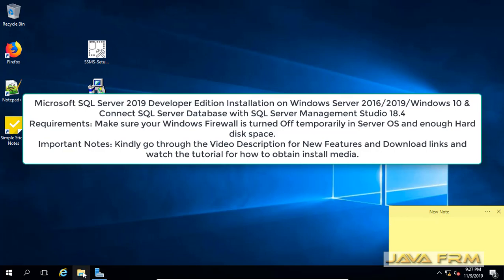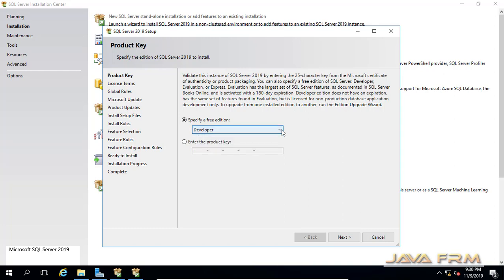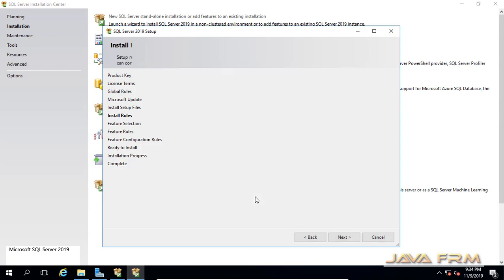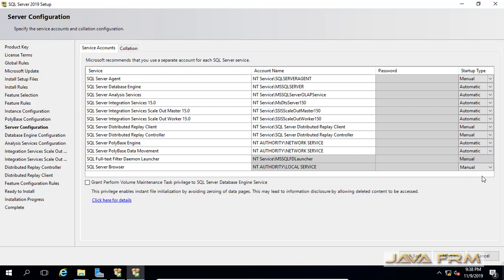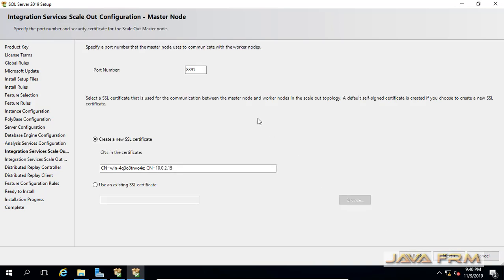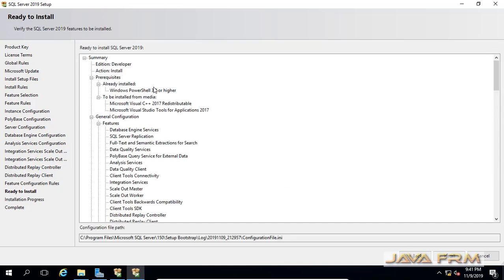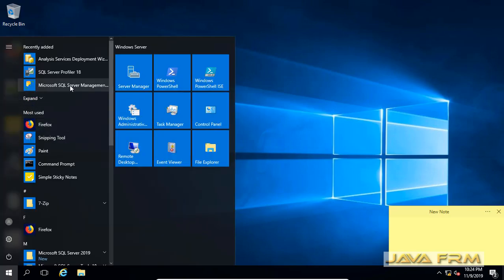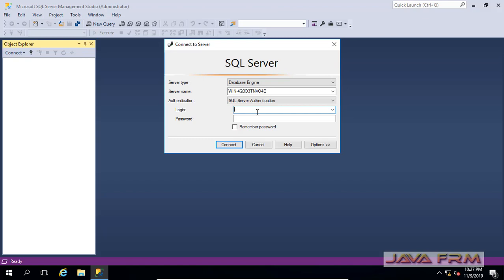Microsoft SQL Server 2019 Developer Edition Installation on Windows Server 2016/Windows 10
In this video we are going to show how to install Microsoft SQL Server 2019 Developer Edition on Windows Server 2016/2019/Windows 10.

In this video we cover following lessons.
1. SQL Server 2019 Developer Edition Installation.
2. Install SQL Server Management Studio.
3. Connect SQL Server Management Studio with SQL Server 2019.
4. Create Database and Create Table in SQL Server 2019.

Before we see the installation please watch this video link how to obtain or download sql server 2019 developer edition Installation media or iso file.

SQL Server Developer edition lets developers build any kind of application on top of SQL Server. It includes all the functionality of Enterprise edition, but is licensed for use as a development and test system, not as a production server. SQL Server Developer is an ideal choice for people who build and test applications.

SQL Server Management Studio (SSMS) is an integrated environment for managing any SQL infrastructure, from SQL Server to Azure SQL Database. SSMS provides tools to configure, monitor, and administer instances of SQL Server and databases. Use SSMS to deploy, monitor, and upgrade the data-tier components used by your applications, and build queries and scripts.

Use SSMS to query, design, and manage your databases and data warehouses, wherever they are - on your local computer, or in the cloud.

SSMS is free! Browse the below link to download SSMS